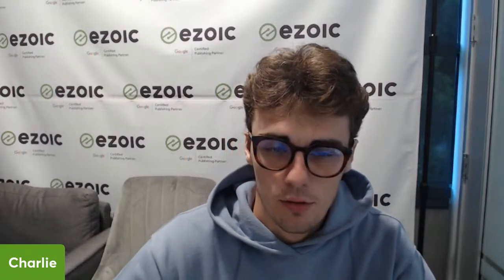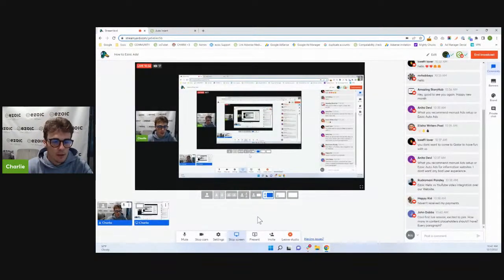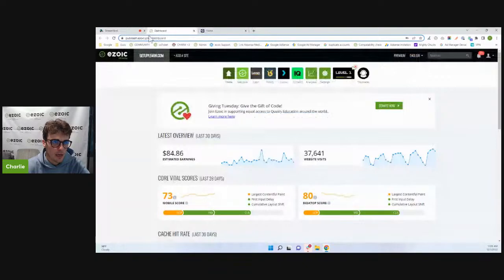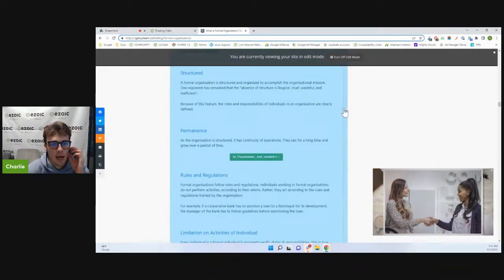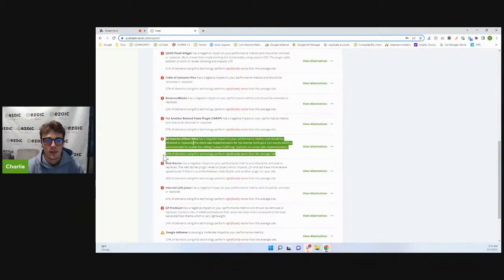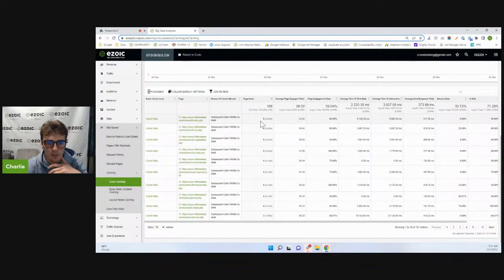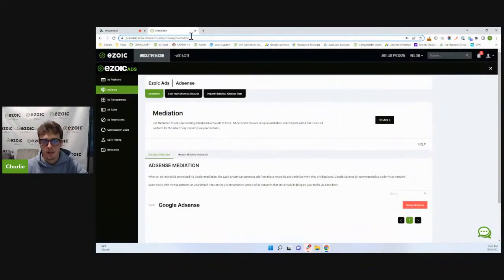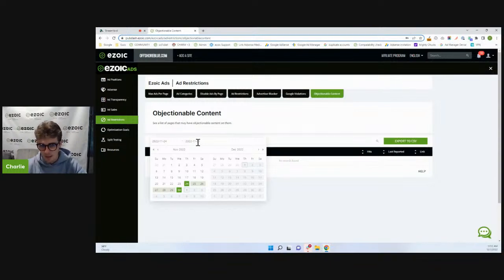How to Ezoic Ads!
Today, I will be going over what an ideal ad setup looks like. I can share my screen and dial in your ads for you so you can see how we operate from our end! We will also be covering steps you all should be taking to earn max revenue while maintaining great UX!